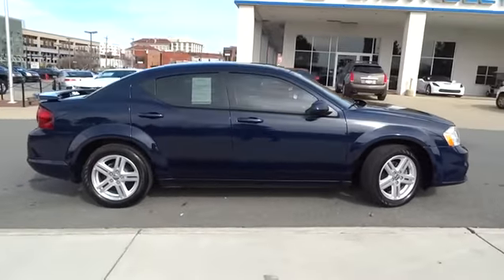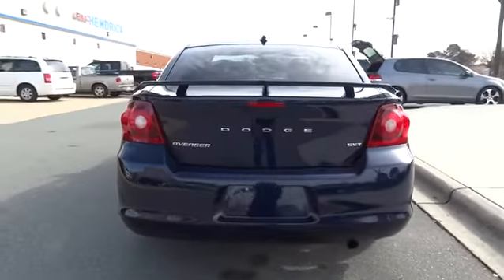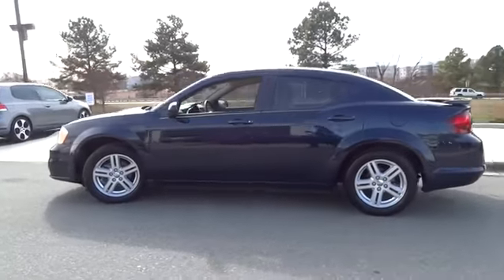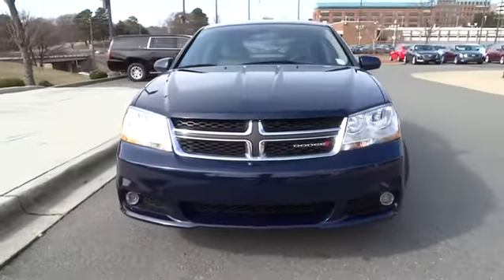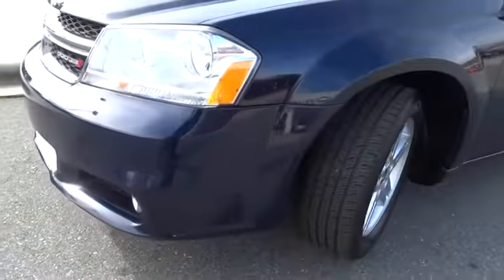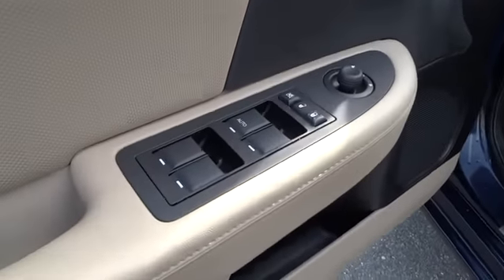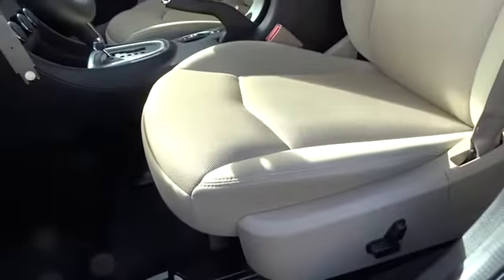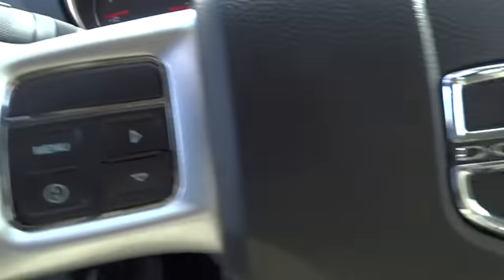2013 Dodge Avenger Durham, Chapel Hill, Raleigh, Cary, Apex, NC Q5604X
2013 Dodge Avenger
2013 Dodge Avenger 4dr Sdn SXT - Stock#: Q5604X - VIN#: 1C3CDZCB3DN619577

409 S Roxboro St.

Dealer Certified, CARFAX 1-Owner, Extra Clean, LOW MILES - 10,122! EPA 31 MPG Hwy/20 MPG City! SXT trim. Satellite Radio, Overhead Airbag, CD Player, iPod/MP3 Input, 2.4L DOHC DUAL VVT 16-VALVE I4 ENGINE... Alloy Wheels AND MORE! DRIVE WITH CONFIDENCE: 10-year/100, 000 mile Limited Powertrain Warranty, 12-month/12, 000 mile High-Tech Coverage, 24-hour Roadside Assistance, Trip Interruption Services, Vehicle Rental Coverage, 168-Point Vehicle Inspection, CARFAX Vehicle History Report Approx. Original Base Sticker Price: $22, 600*. KEY FEATURES INCLUDE: Satellite Radio, iPod/MP3 Input, CD Player, Aluminum Wheels. MP3 Player, Remote Trunk Release, Keyless Entry, Child Safety Locks, Steering Wheel Controls. OPTION PACKAGES: 29U SXT CUSTOMER PREFERRED ORDER SELECTION PKG 2.4L DOHC I4 engine, 6-speed auto trans, 2.4L DOHC DUAL VVT 16-VALVE I4 ENGINE (STD), 6-SPEED AUTOMATIC TRANSMISSION W/AUTOSTICK tip start (STD). Serviced here, Non-Smoker vehicle. SXT with True Blue Pearl exterior and Black Interior interior features a 4 Cylinder Engine with 173 HP at 6000 RPM*. EXPERTS ARE SAYING: The 2013 Dodge Avenger is a praise-worthy midsize family sedan. -Edmunds.com. Great Gas Mileage: 31 MPG Hwy. WHO WE ARE: This dealership is a member of the Hendrick Automotive Group, the 6th largest automotive group in the United States. This gives us many advantages over our competition. I know that when you buy a New or Pre-owned vehicle from Hendrick Durham Auto Mall you know you are getting a vehicle from a reputable organization. Like most successful companies, our business, products and services are only as good as our employees. Pricing analysis performed on 1/29/2015. Horsepower calculations based on trim engine configuration. Fuel economy calculations based on original manufacturer data for trim engine configuration. Please confirm the accuracy of the included equipment by calling us prior to purchase.